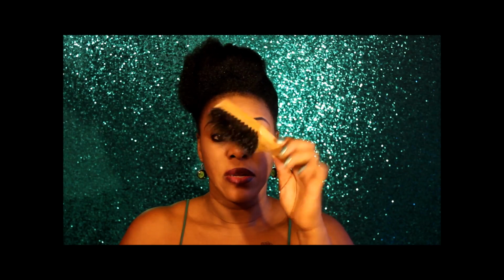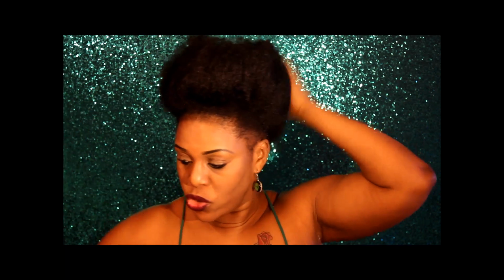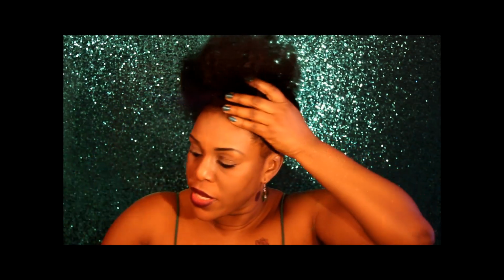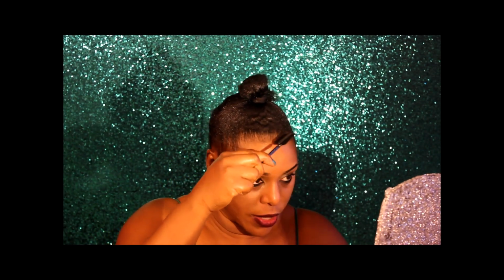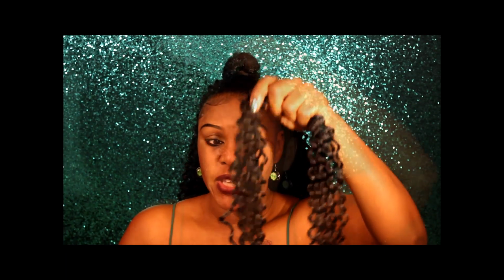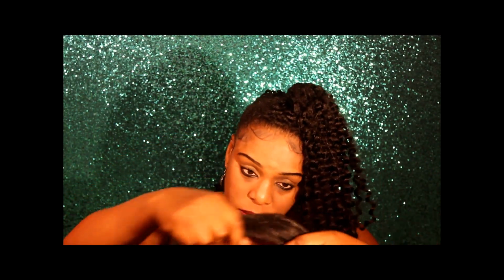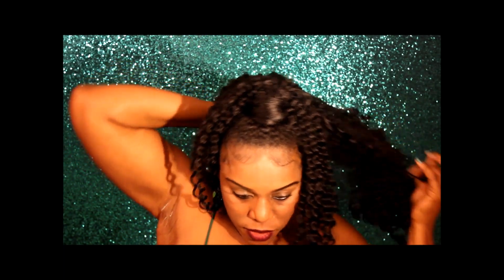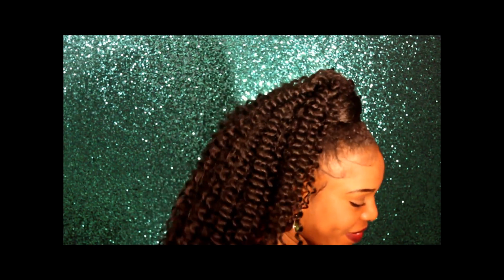HALF UP HALF DOWN CROCHET CURLY STYLE TUTORIAL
This a quick tutorial sharing how I do my half up & half down crochet curly style tutorial. Please stay tune for full head crochet style and sew in.

Add me on Instragram : Mahogany0402